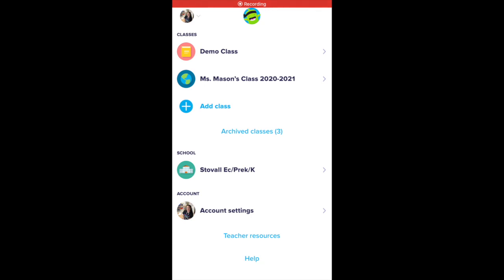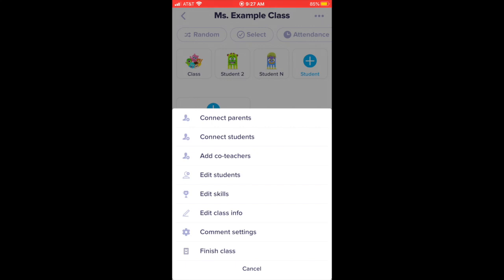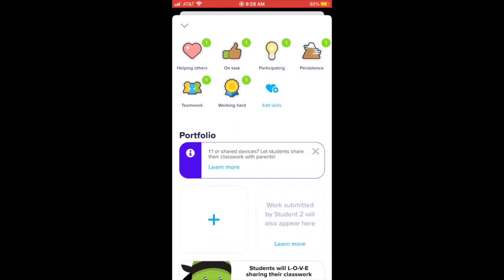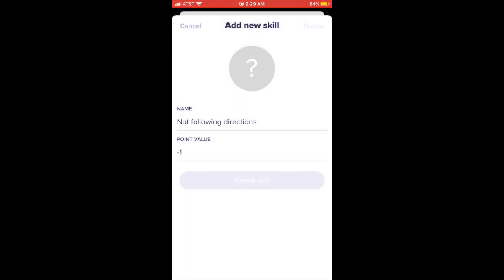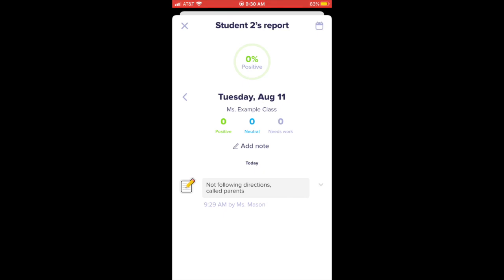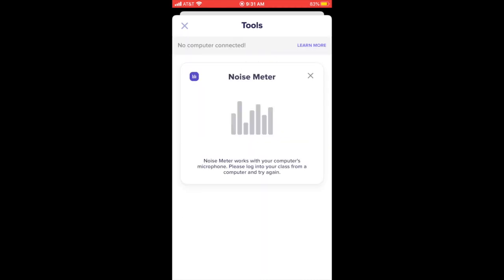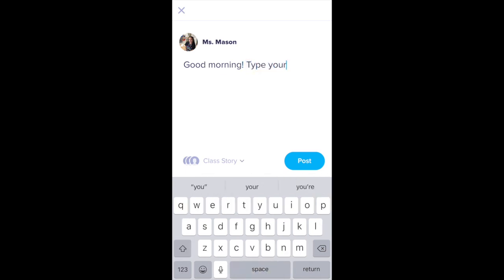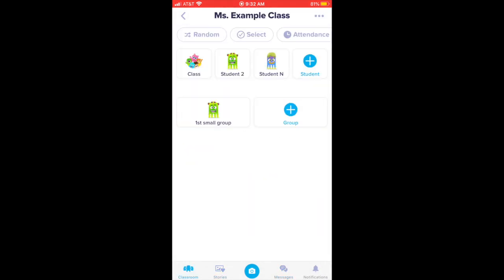Tutorial on Class Dojo: The App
What can the class dojo app do? How do I navigate class dojo? I answer these questions and more in this video!